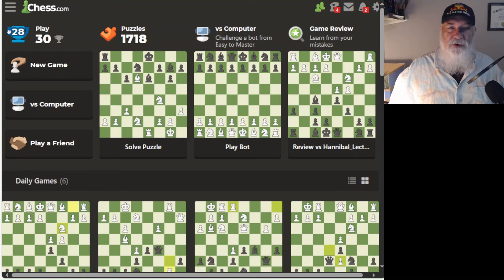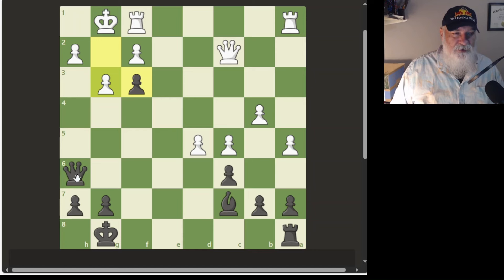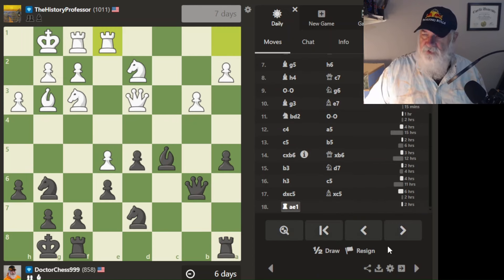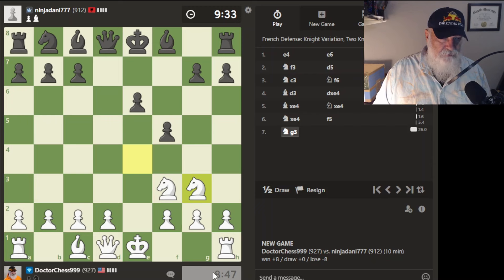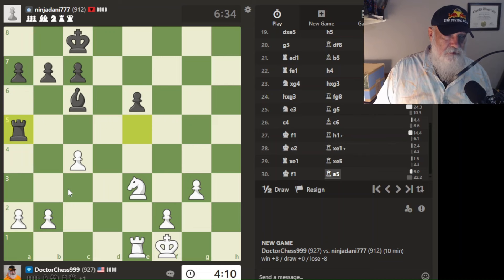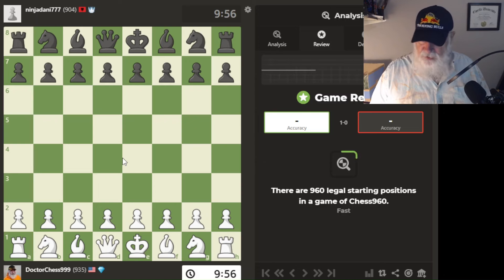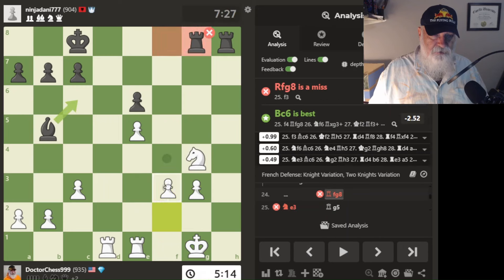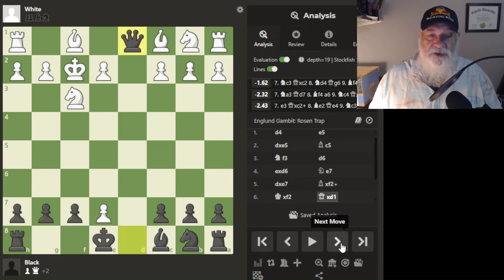Chess ELO Workout: Puzzles, Games & Analysis Daily Routine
Hack your own inner Psychology - to make sure you are in the best winning position. Think positively about the game, realize that Chess analysis is key, and especially enjoy the journey!

Feeling down after a rough puzzle or losing move in your daily games? Don't let it tilt your entire chess session! This video dives into the mental game of chess, showing you how to maintain a positive learning mindset throughout your practice.

Watch as we start out with some Chess.com puzzles, analyze daily games with tricky single-move challenges, and then dominate a 10-minute blitz game!

You don't want to miss these devious Queen traps that will leave your opponents speechless!

You may be a beginner, an intermediate, or a seasoned player - regardless, I hope this video helps transform your play into something more confident and enjoyable.

The best approach is to Embrace the journey because each move, each loss, and each win guides you closer to mastery.

I'm excited to create chess content that helps you achieve your goals.

PS - If you are building a YouTube channel, you might enjoy signing up for VidIQ. Using my link costs you nothing and helps grow the channel so you can have more content!